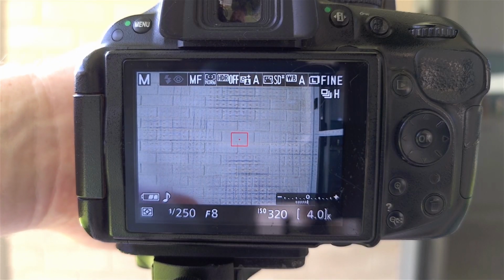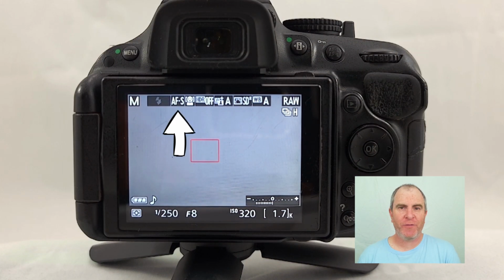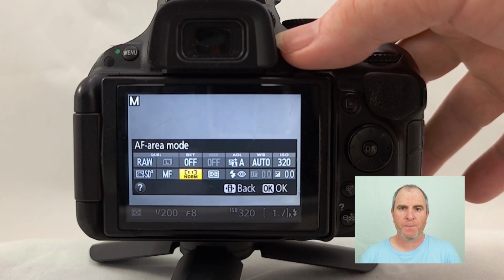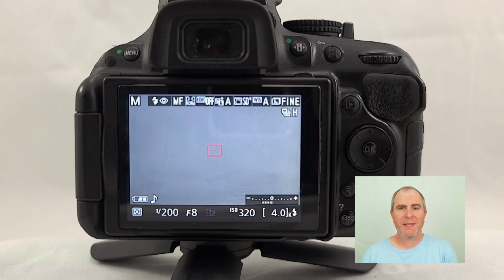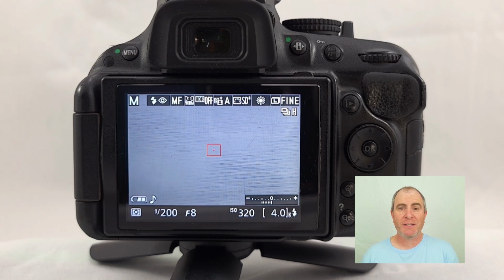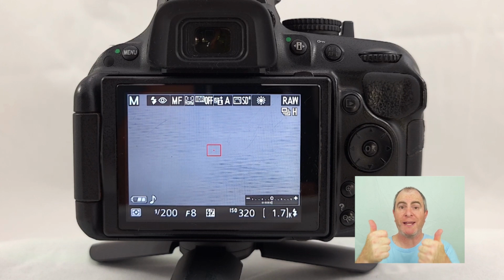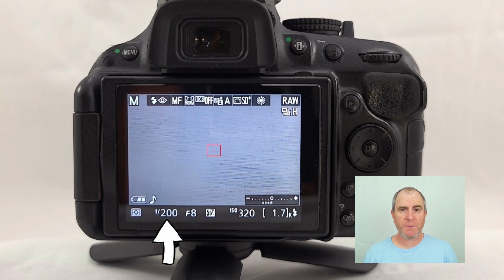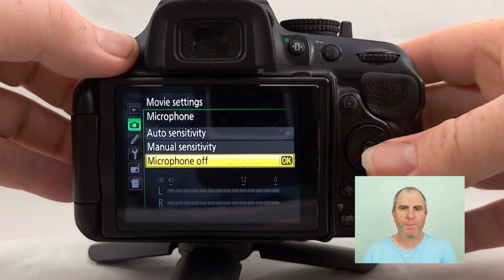Live View Nikon D5200 - Why, When, And How To Use It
Live View Nikon D5200 - Why, When, And How To Use It takes you through live view on the Nikon D5200, explaining all the icons and settings.  Download your free PDF to go along with this video

▶ Nikon AF-S Nikkor 70-300mm f/4.5-5.6 G ED lens. The sharpest lens I've ever owned (Amazon)

▶ Sony a6400 Mirrorless camera. Yes, I also use Sony! This is the camera and lens I film all my Youtube videos (Amazon, Adorama, and eBay)

▶ Sigma 16mm f/1.4 Contemporary Lens for Sony E Mount (Amazon/Walmart/Adorama)

▶ Sony 200-600mm f/5.6-6.3 G OSS lens (Amazon/Adorama/Walmart)

▶ Rode Video Mic Pro + Shotgun Microphone. I use this to record all the audio for my YouTube videos (Amazon/Adorama)

▶ Smallrig Camera Cage For Sony a6400. Helpful for attaching accessories such as lights and microphones (Amazon, Adorama, eBay)

▶ Lowepro Flipside 400AW III. The latest version of my camera backpack (Amazon/Adorama)

▶ Sirui W-2204 Carbon Fibre Waterproof Tripod. My most used tripod (Sirui)

The Nikon D5200 live view settings are numerous and can be confusing.  This video will help you to better understand what all the icons mean and how to change the settings from inside the Live View screen.

One of the best features of the Nikon D5200 is its display screen.  Not just the fact that it can flip out and rotate through 270°, but also its use when filming video with the Nikon d5200, or manually focusing.  After watching this video, you will not only know how to use the live view screen but also how to change the camera settings found within the live view screen.

Make sure you download the PDF via the link above.  This is a handy reference you can keep with you when using your D5200 to help you decipher the live view screen icons.